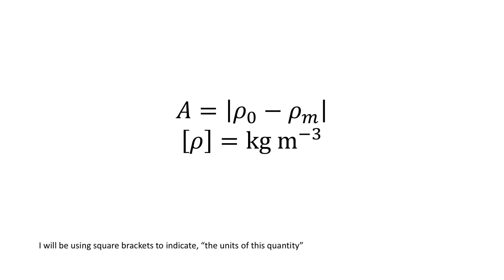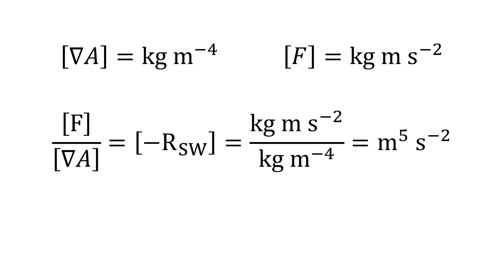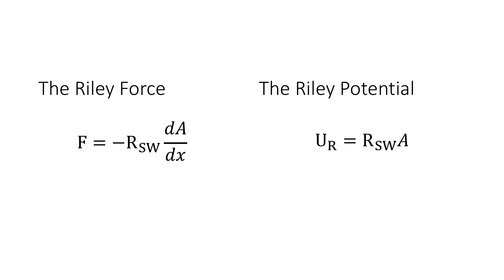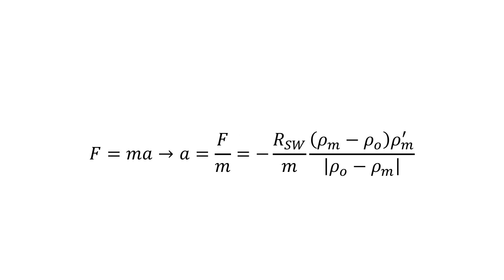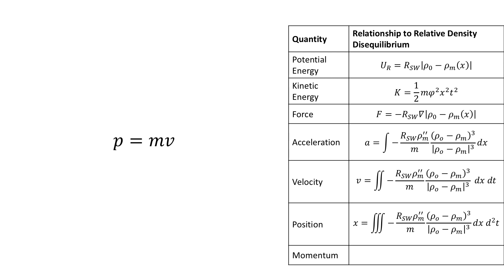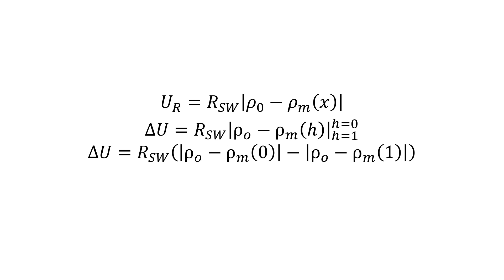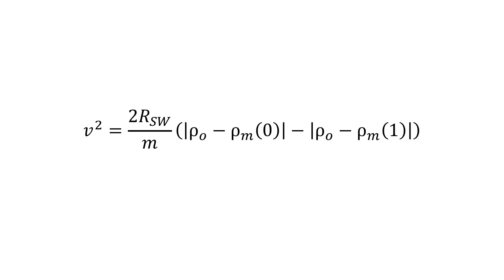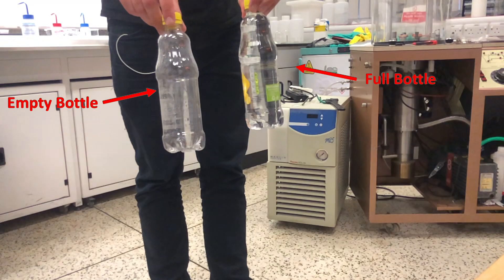Sleeping Warrior's relative density disequilibrium and the start of a model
Anthony Riley, A.K.A. Sleeping Warrior, keeps flerfing on about his relative density disequilibrium causing a force. Of course, this is nonsense!

But rather than debunking it, I thought I'd try to help him in building a model. Let's see what happens